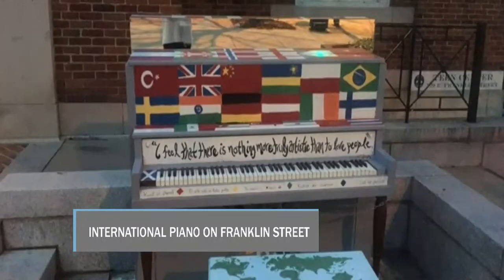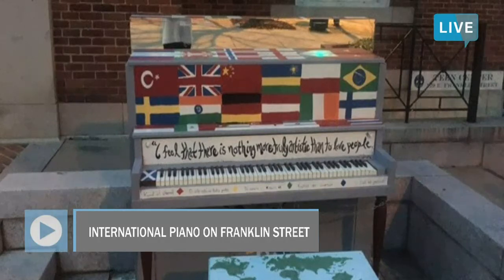Carolina Now 4-18-18